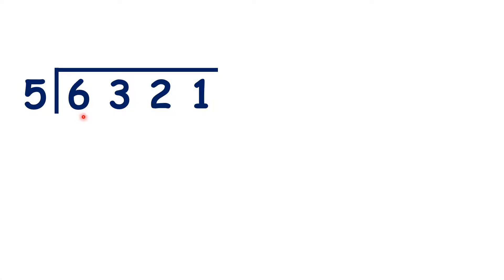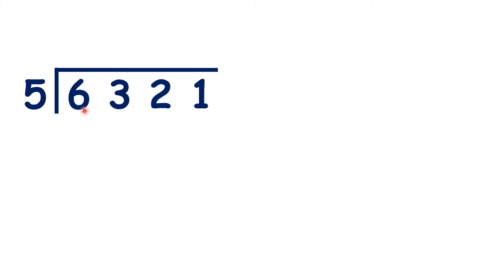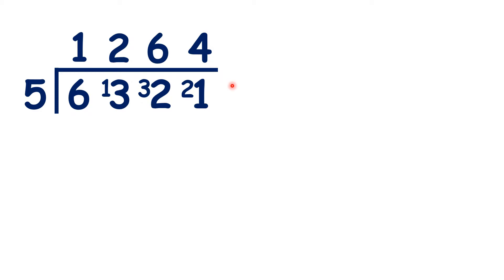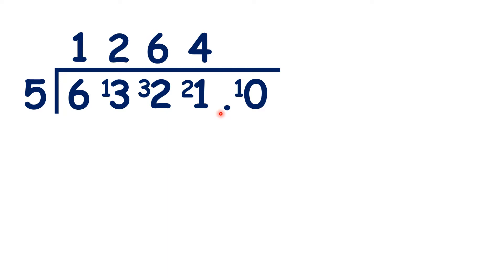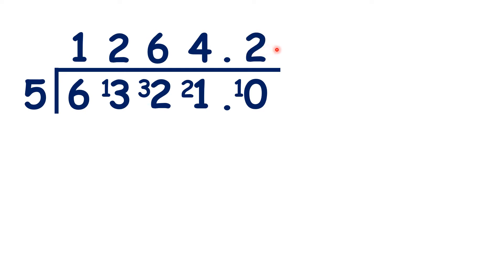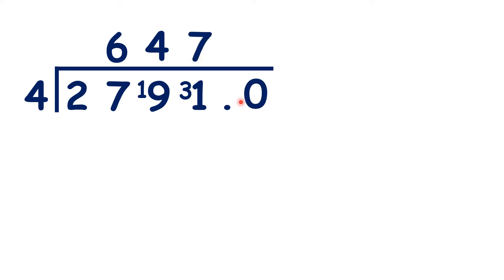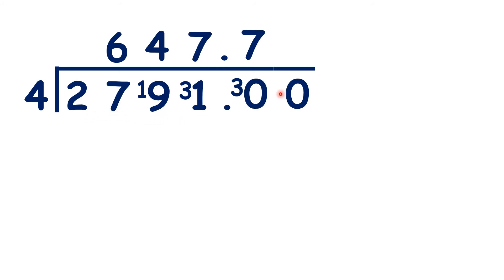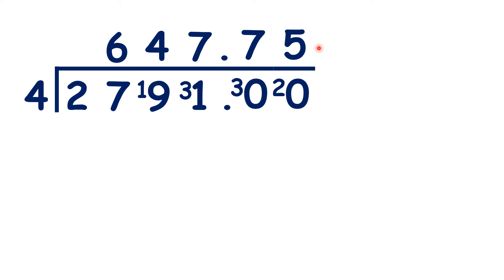Write remainders as decimals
So here, we have 6321 divided by 5 – and you might have spotted straight away that 6321 isn’t a multiple of 5: we will get a remainder, but rather than just writing our remainder, what we’ll learn to do here is express our remainder in decimal form. So, using short division as normal, 6 divided by 5 is []1 []remainder 1, 13 divided by 5 is []2 []remainder 3, 32 divided by 5 is []6 []remainder 2, and now 21 divided by 5 is []4 remainder 1 – but what can we do with that remainder 1? []Well, let’s extend our place values with a point zero: now, we haven’t changed the question, because 6321.0 is the same as 6321 – but what that means is that we can write the 1 remainder we have from dividing 21 by 5 []in front of the zero we now have in our tenths. So because we now have a decimal point in our question, []we need to copy that decimal point up to our answer, and now we can do 10 divided by 5, []which is 2. So rather than giving our answer as 1264 remainder 1, or 1264 and 1 fifth, we can give our answer as a decimal instead.[]
Now, let’s work out 2791 divided by 4. 27 divided by 4 is []6 []remainder 1, now 19 divided by 4 is []4 []remainder 3, and 31 divided by 4 is []7 remainder 3 – []so let’s extend our place values with a decimal point and then a 0 – so now we have somewhere to write the []remainder 3 we got from dividing 31 by 4, and because we now have a decimal point in our question, []we need a decimal point in our answer. So now, 30 divided by 4 is []7 remainder 2 – but what can we do with that remainder 2? []Well, we now need a hundredths digit – and we can do that because 2791.00 is the same as 2791, so we haven’t changed the question, but now we have somewhere to write our []remainder 2. So now, 20 divided by 4 is []5, so our answer is 647.75. So rather than giving our answer as 647 remainder 3, or 647 and 3 quarters, we can write our answer as 647.75.